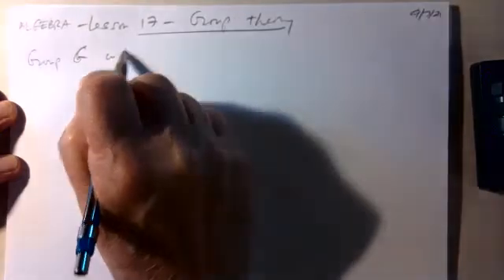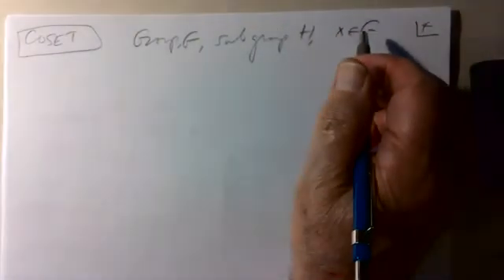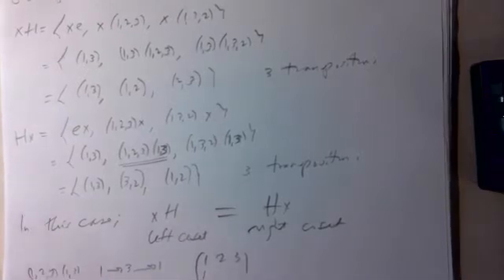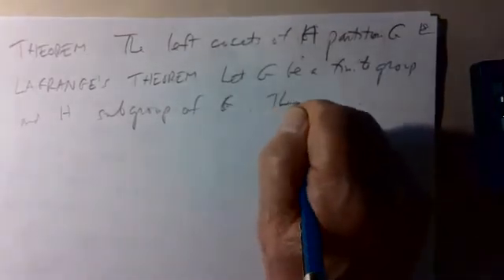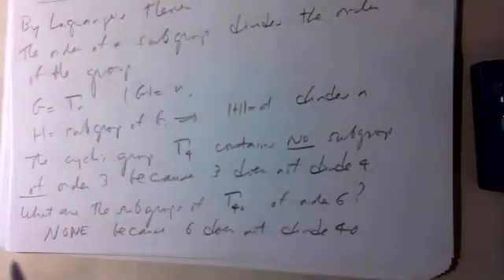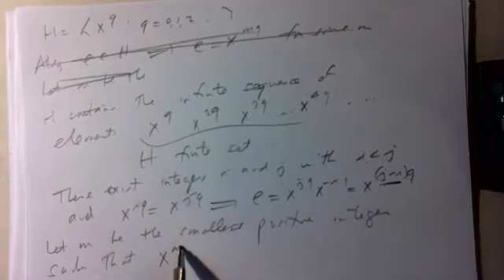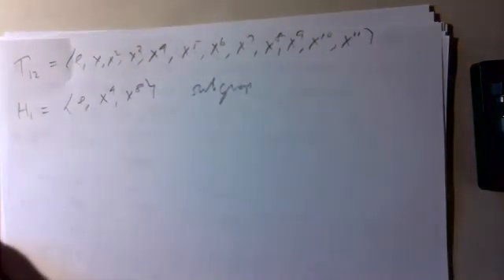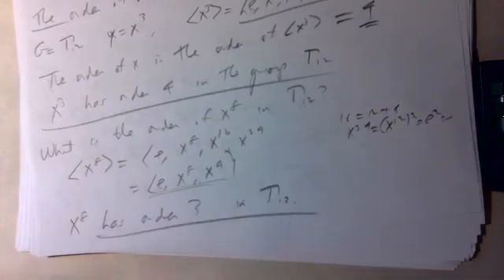Algebra lecture 17